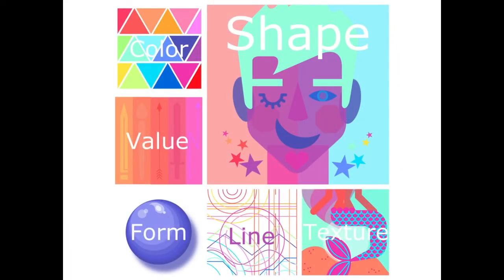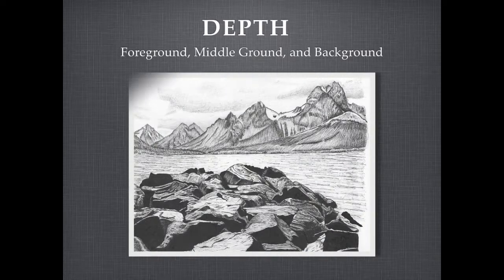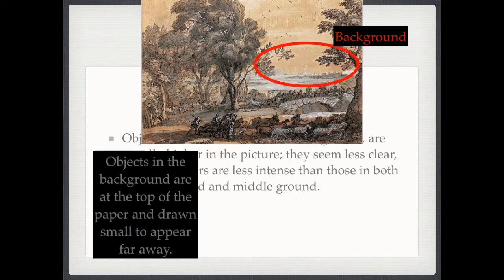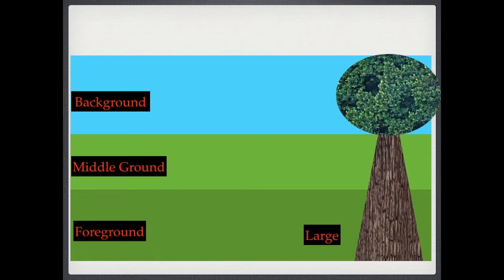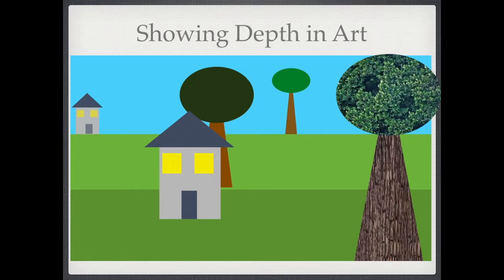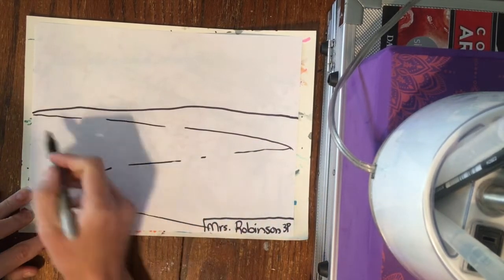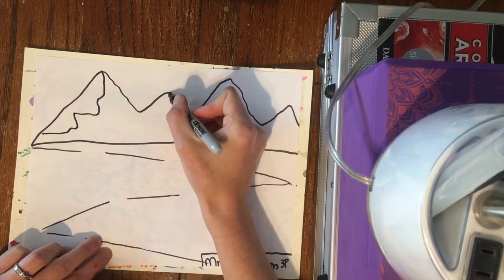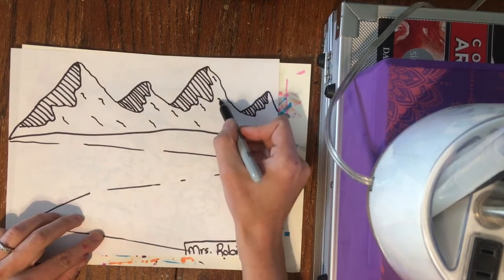3rd Grade Landscape (art turn in is in description below)